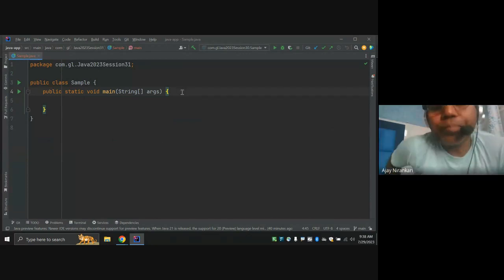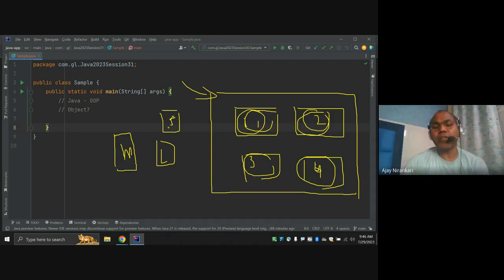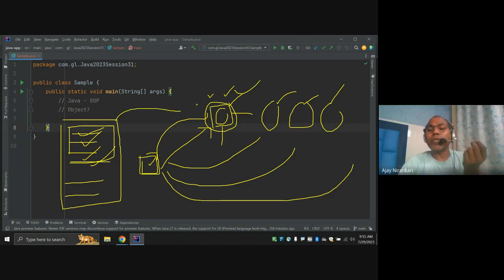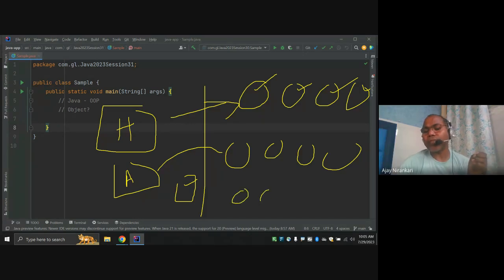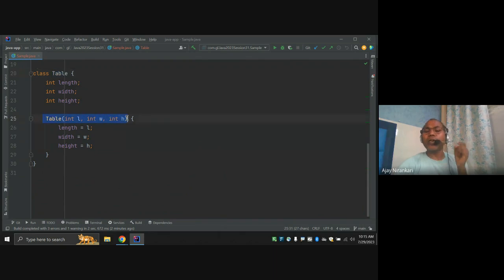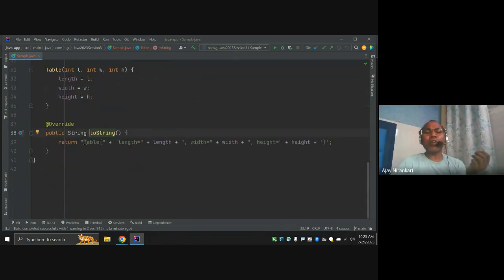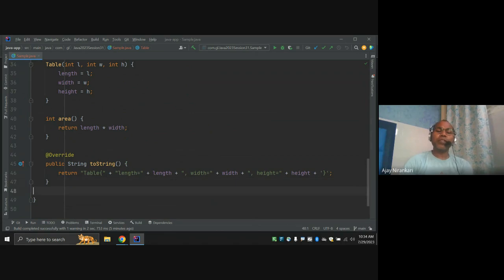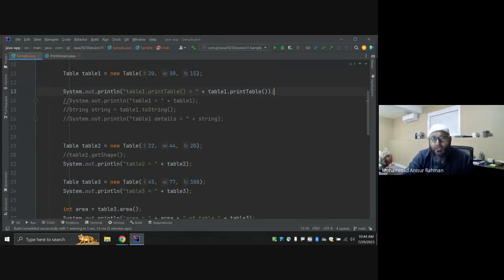2023 Java Training Session 31 | What is object? with real examples | Class Vs Object | Attributes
2023 Java Training Session 31
             What is object? with real examples
             Object have
                          Attributes – Field, Variable
                          Behaviors – Function, Method

Knowledge Sharing
Knowledge
Sharing
KnowledgeSharing
KnowledgeSharingG